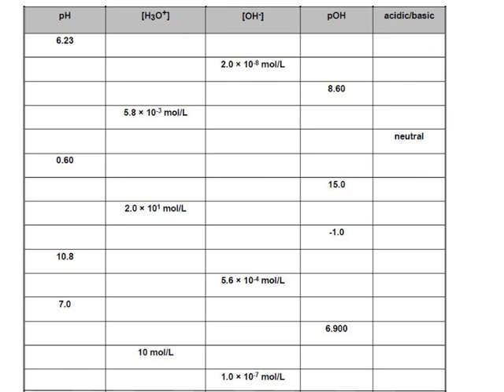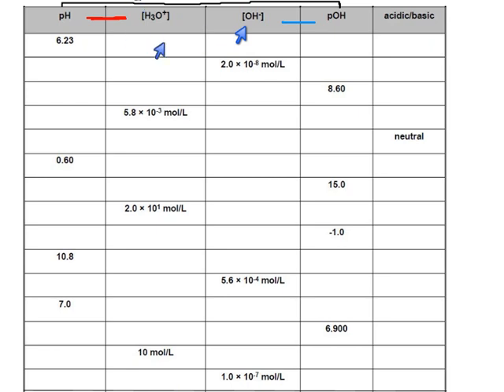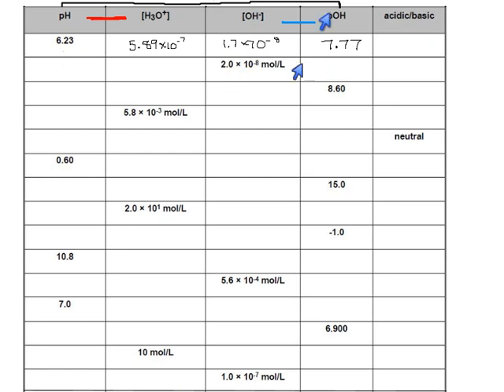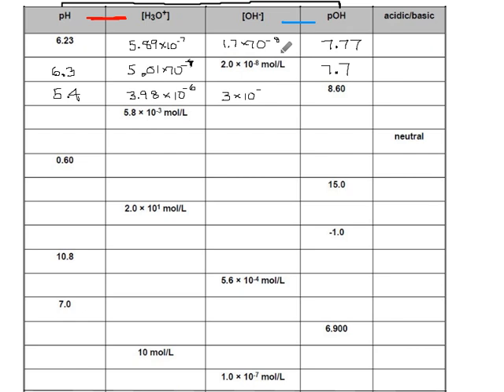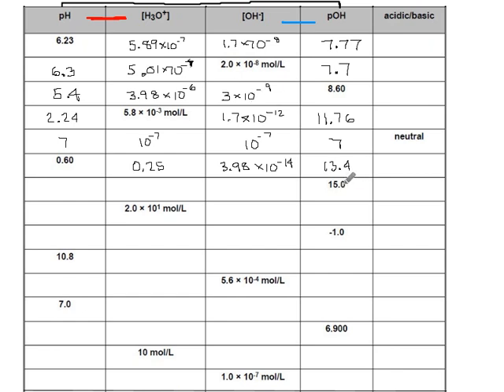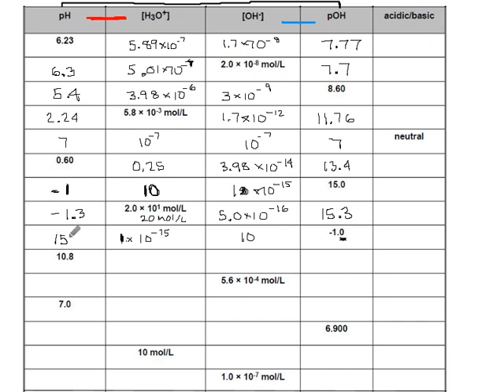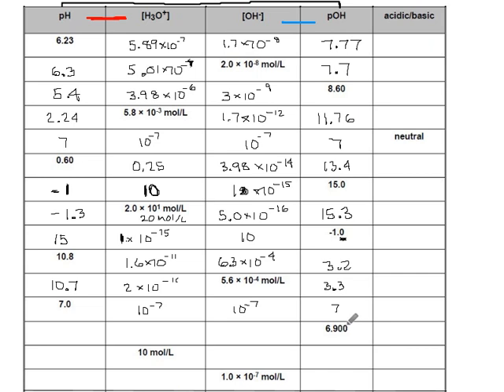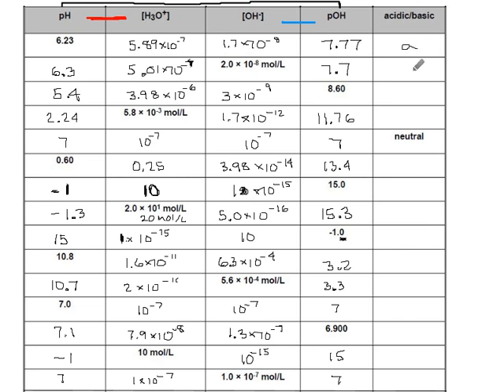Practice 4.5 Page 9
pH and pOH.